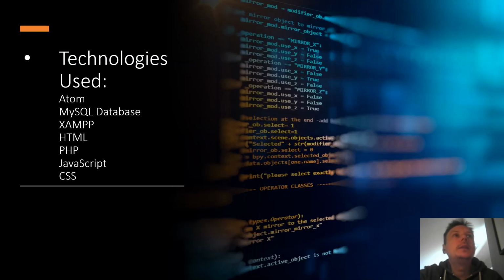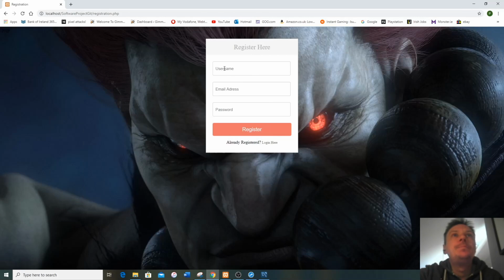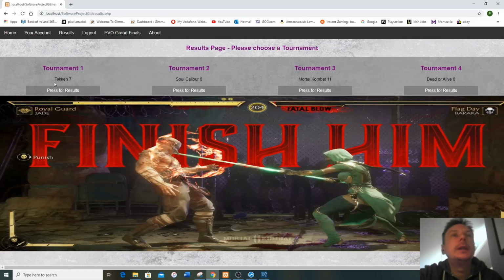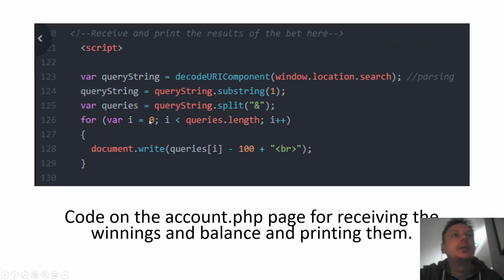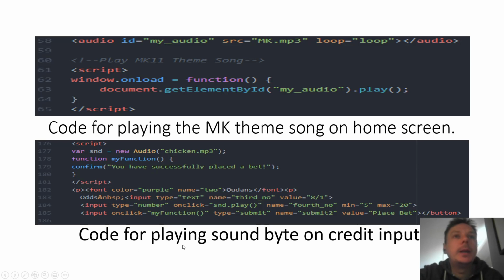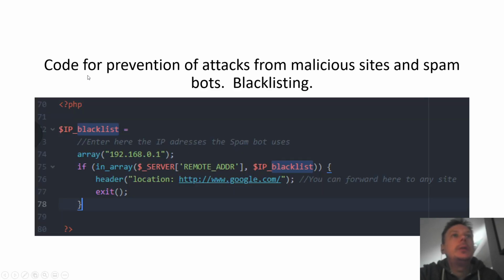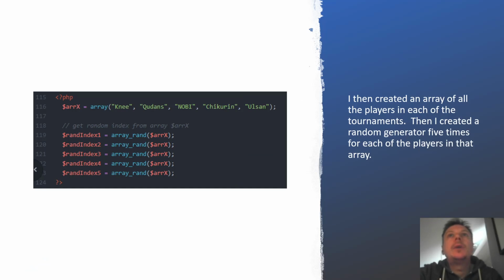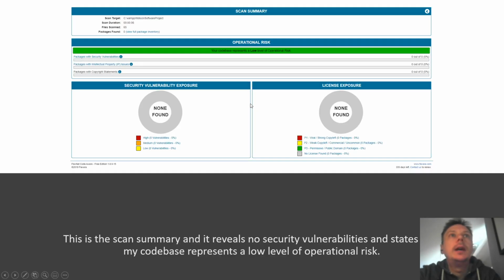E-Sports Betting Application Final Video Presentation.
Final Year Computing NCI Project.